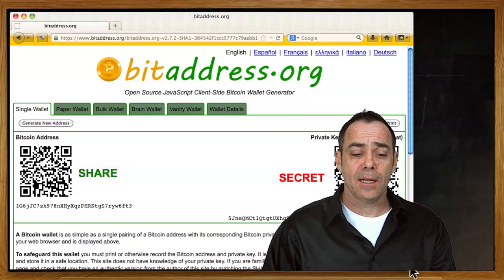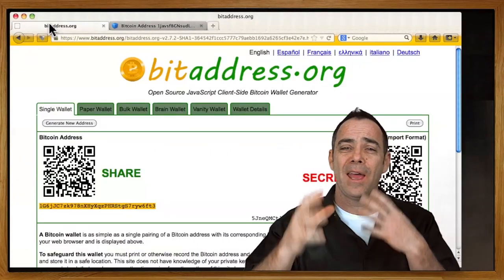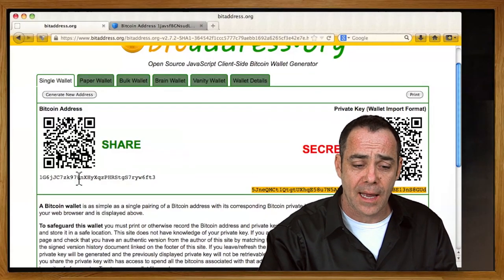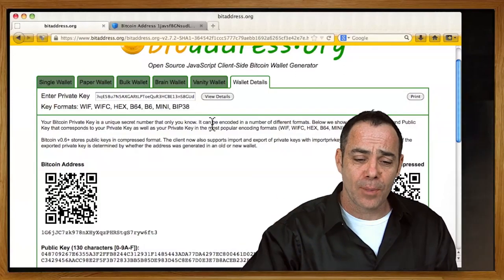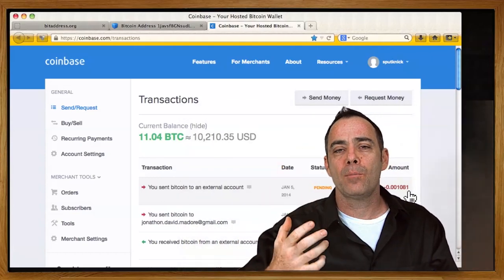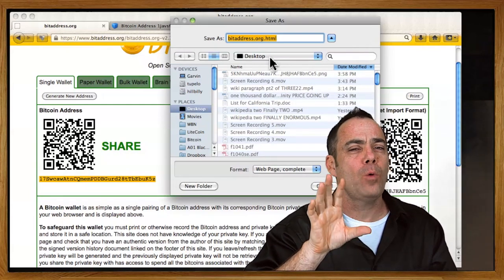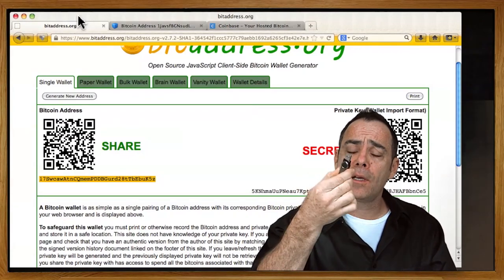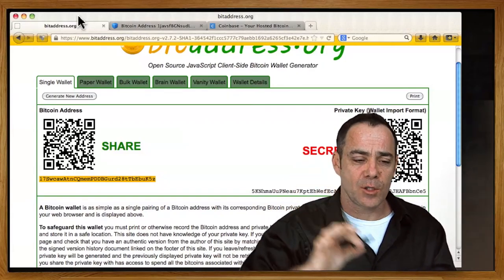Bitcoin 101 - Intro to Paper Wallets & Cold Storage - Bitcoin Security & Fun with Sloppy Wallets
Bitcoin security? UGH!!!

Bitcoin does so many things better than banks (trusts, escrows, programmable money, cheap transfers, instant accounts, etc.), but one area that is not quite so nice, is security.

While the bitcoin network, itself, appears bullet-proof, lots of bitcoins are being stolen, via hacking, malware and flaws in online wallets and even google's random number generator.

The answer is to get your bitcoins entirely offline, and the two ways to do this are paper wallets and cold storage. This video is an introduction to making both. Host, James D'Angelo, walks you through the software and ideas used in making 'sloppy' offline wallets (which are great to have). He also gives suggestions at making even better offline wallets. This is the first of many videos we will make on bitcoin security, and the least technical.

We hope you'll enjoy.

Here's the private keys we generate in this video with their public addresses!
PRIVATE KEY #1 (we sent one dollar to this one on Jan 5th) 5KNhmaUuPNeau7KptEhWefEcAwfMim8VABR6QhJH8JHAFBbnCe5
PUBLIC ADDRESS 17SwcawAtnCQmemPDDBGurd28tTbEbuK5z

PRIVATE KEY #2 (we didn't send any funds to this one) 5J2VYxJsAktgLZ7PWNevxAEPFaKPftCYhyi1VxMHzT56kLTwtLY
PUBLIC ADDRESS #2 19ZxxVTac6zxH9a9xqXhtntepTLosFa8F9

These keys will work forever, and are open wallets. You can play with them, send tiny amounts of bitcoins (very tiny because the funds in these wallets are spendable by anyone because the private key is public) and you can even withdraw the funds in them if there is still some left!!! nice.

Welcome to WBN's Bitcoin 101 Blackboard Series -- a full beginner to expert course in bitcoin.
Our address...

Thanks, WBN